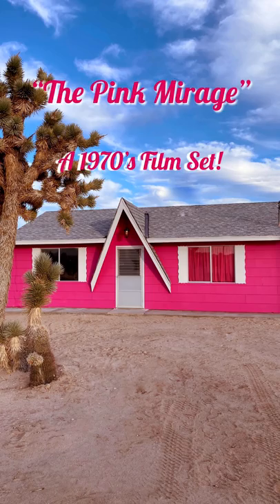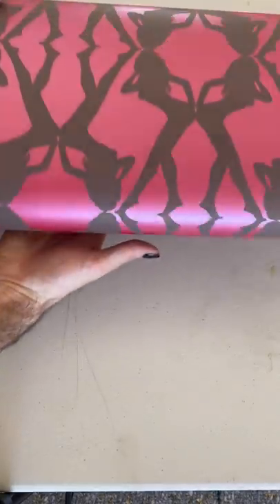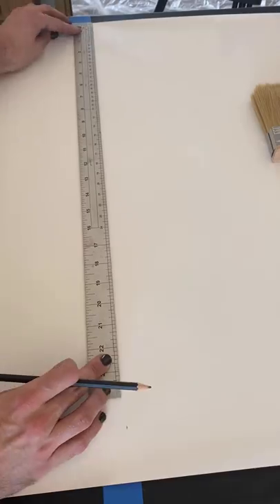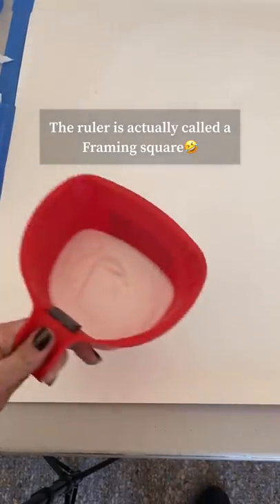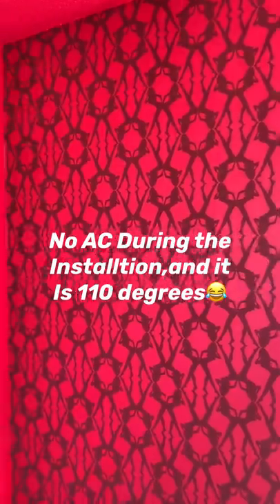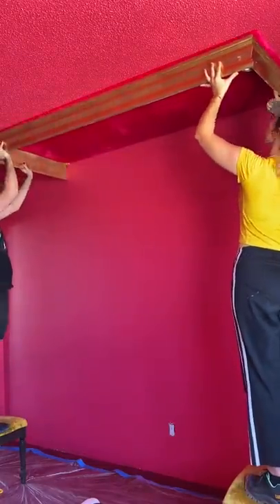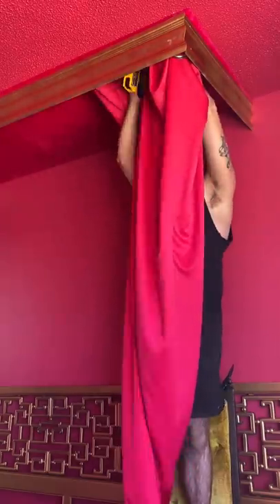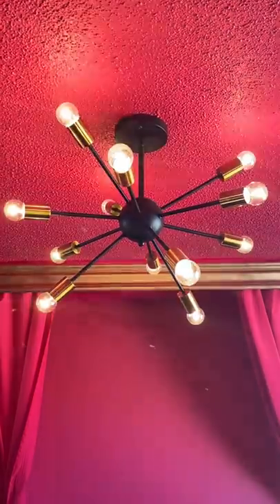Designing a 1970's Bedroom for a TV/ Film Set and Destination AirBNB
I have been re-designing this house in 29 palms, California for the last few months. The interior is meant to transport you to another time. Each room has it's own theme, color palette, and design aesthetic. The house is called The Pink Mirage, and was quite the undertaking. Myself, and 3 friends completed this install in the middle of the summer, which is HOT HOT HOT in the desert! SO worth it to get the end product though!

The wallpaper was sourced from Astek wallpaper in Burbank, CA ! Such a vibe right?

Will be posting more rooms super soon!